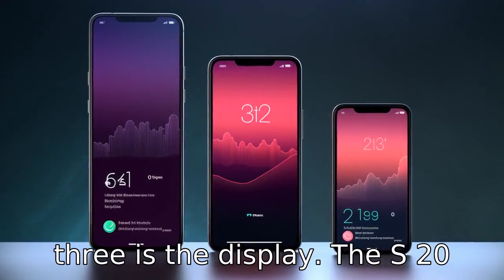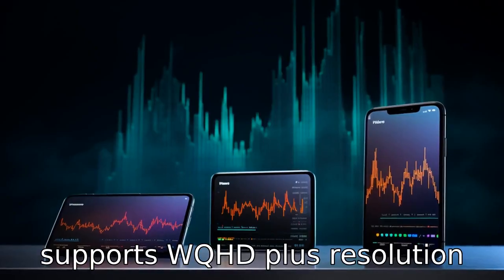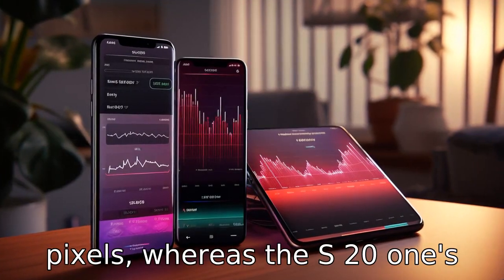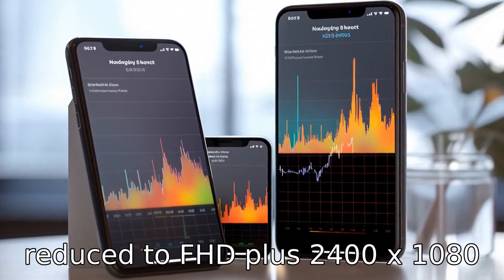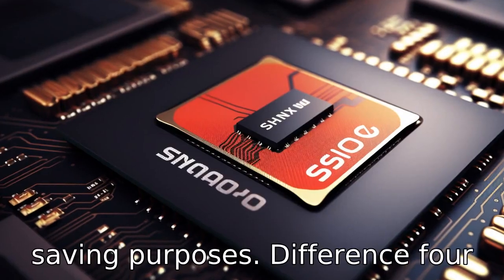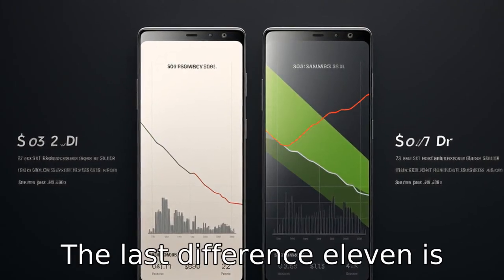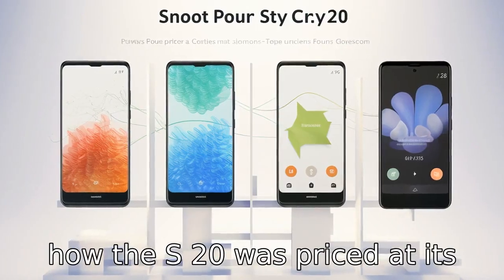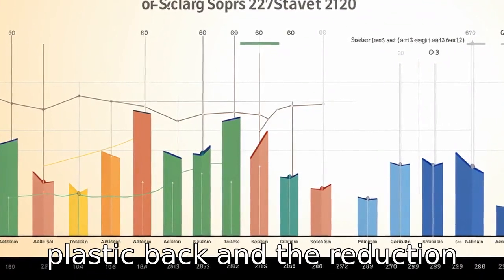Comparing Galaxy S20 and S21: Top 11 Differences You Should Know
Dive into the detailed comparison between the Samsung Galaxy S20 and its successor, the Galaxy S21. This video guides you through a punch-by-punch comparison of these two behemoths. From design tweaks and build material changes, through display differences, refresh rates, and chipsets, even to memory, software and stylus support - we leave no stone unturned. We'll also explore the various color options, 5G capabilities and launch price differences. Equip yourself with this knowledge to make an informed decision about which model may suit you best.